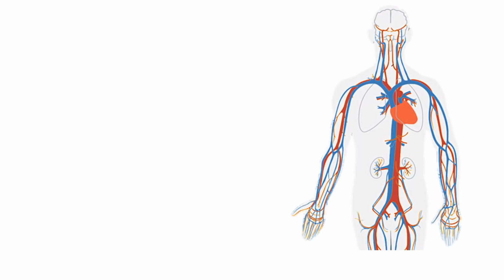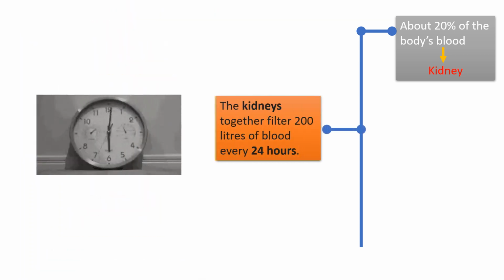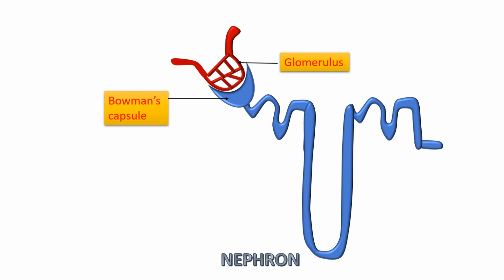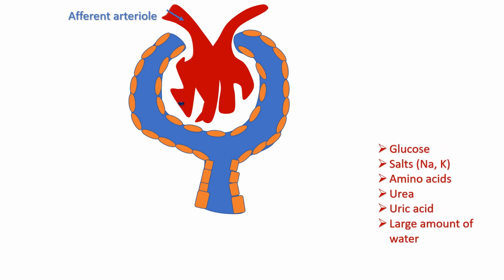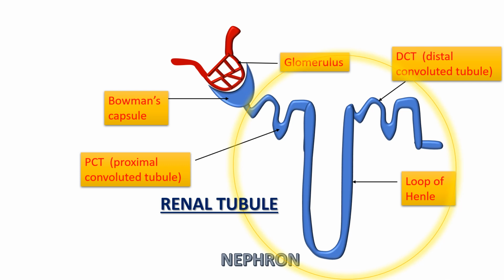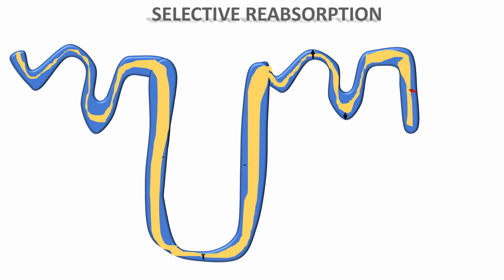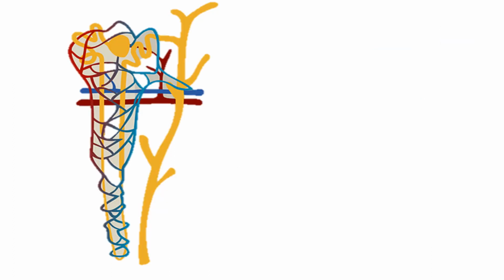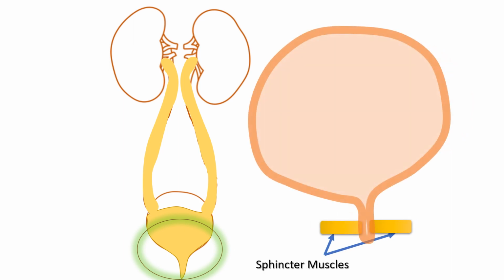Human urinary system / Human excretory system/ Nephron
The body produces certain byproducts which are harmful for the body. These materials need to be removed from the body continuously so that the body remains healthy. this functions is carried out by the urinary system in the form of urine. Lets understand how the excretory /urinary system filters the blood and produces urine